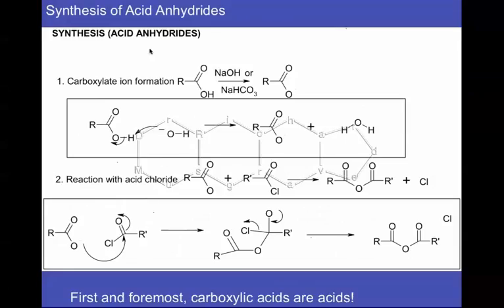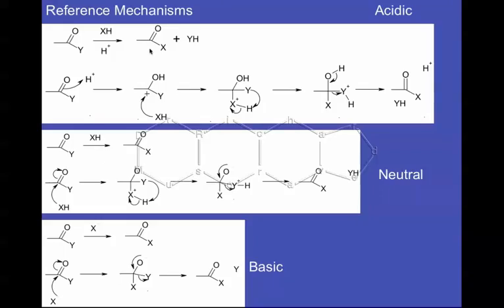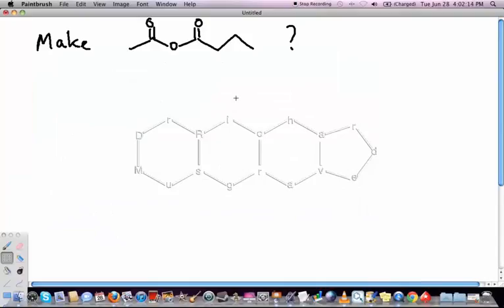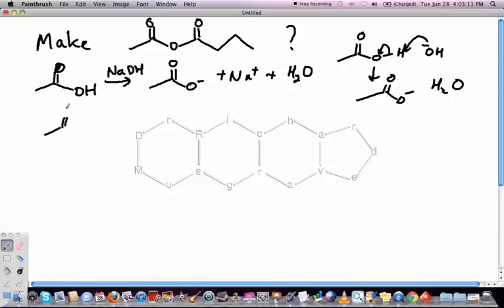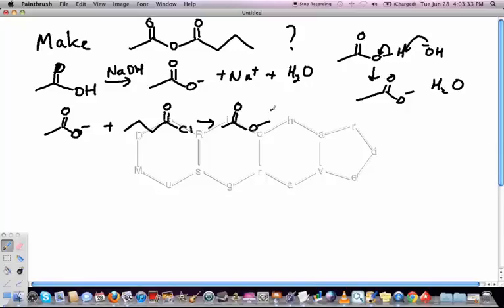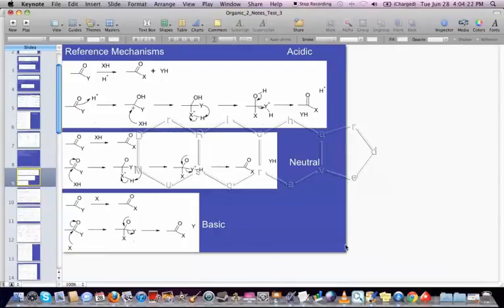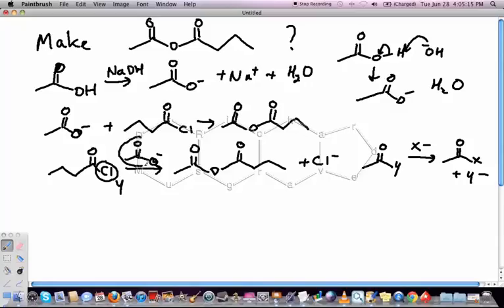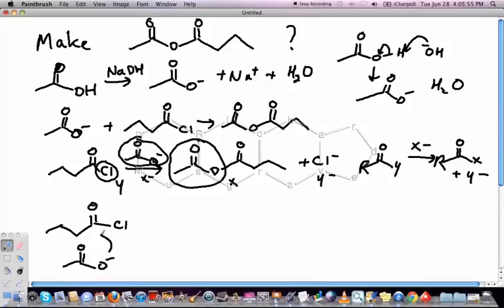Synthesis of Acid Anhydrides